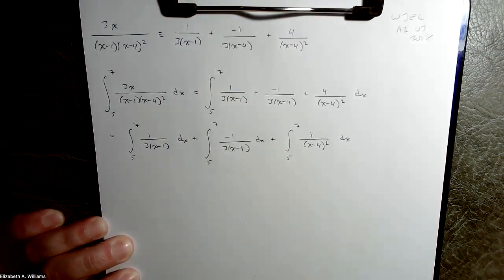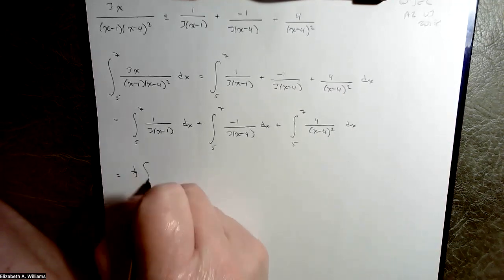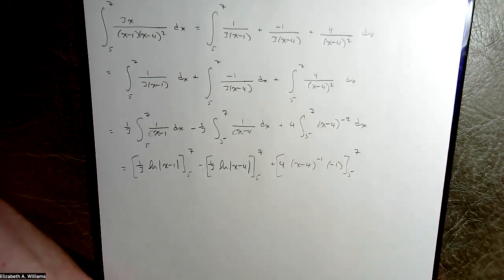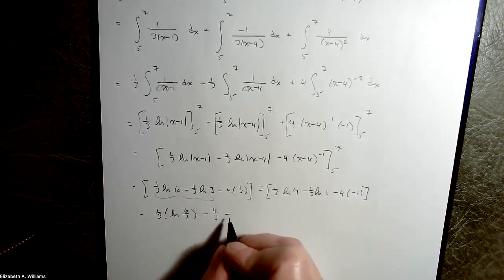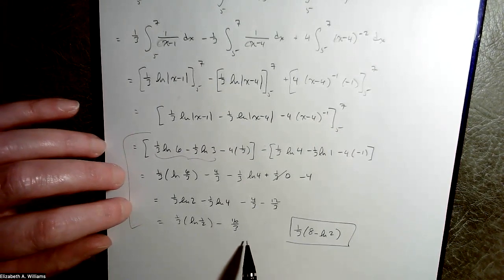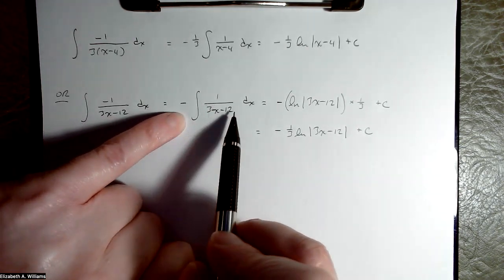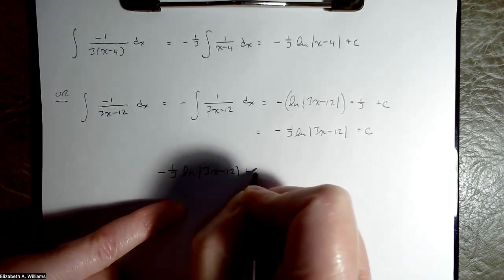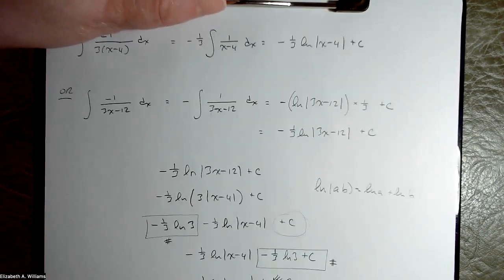Integrating a Partial Fraction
This is Q5 (b) from a WJEC A2 Unit 3 past paper (2018). I talk you through integrating the three pieces you get when you slap a nasty fraction apart into partial fractions. And then I say why you come to the same place regardless whether you take a constant outside the integral or run it through your linear factor. Yay!